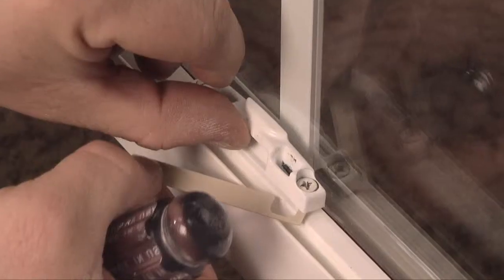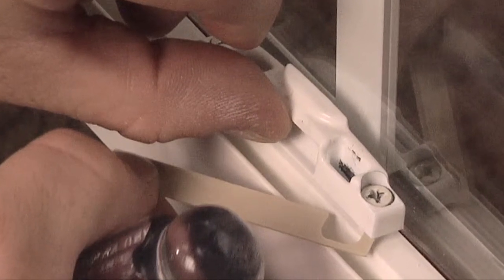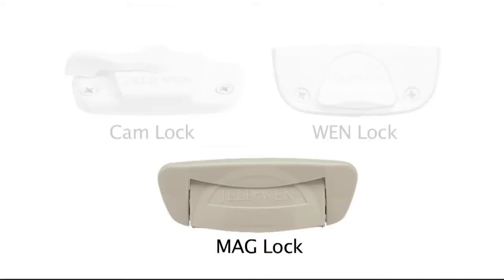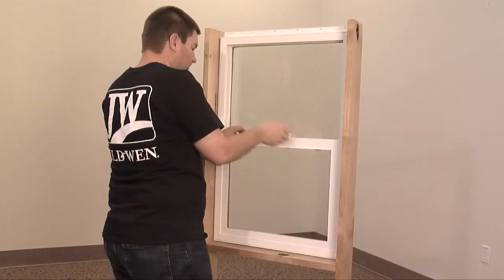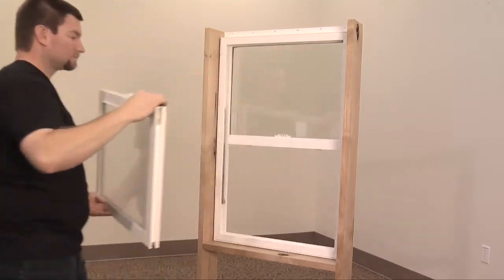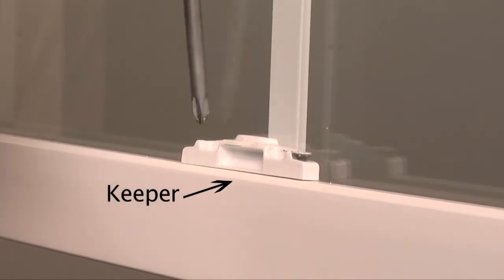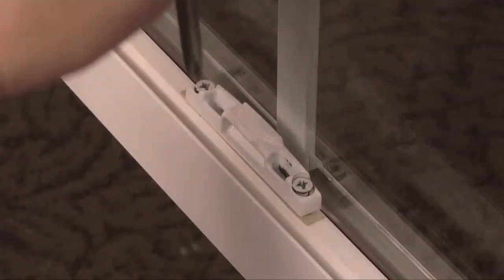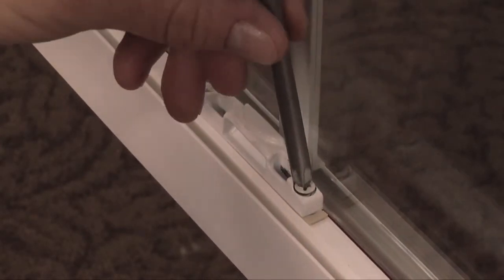How to Adjust a WEN Lock Window Lock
Learn how to make WEB Lock adjustments on your JELD-WEN window. This video shows you how to remove and replace a sash so you can insert a shim under the lock’s keeper for better alignment.